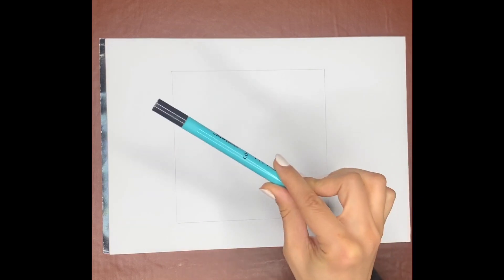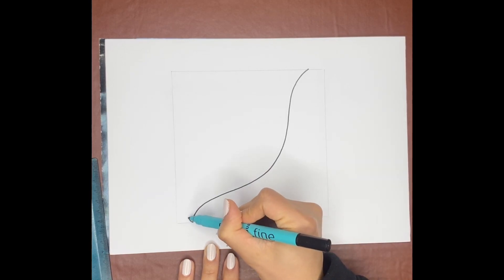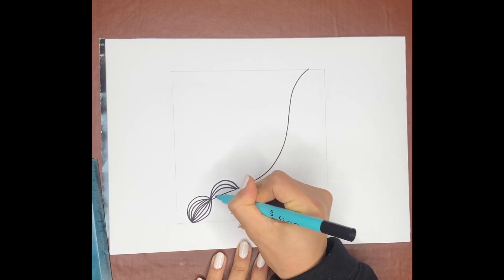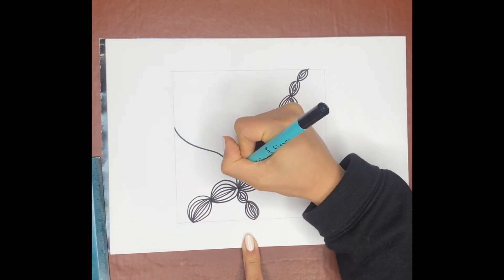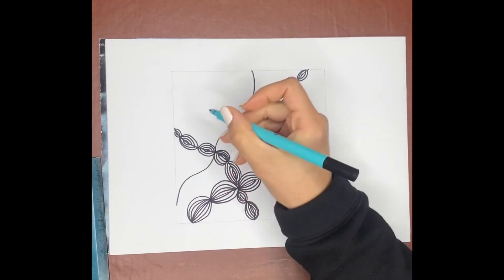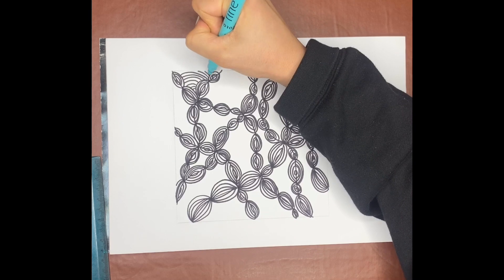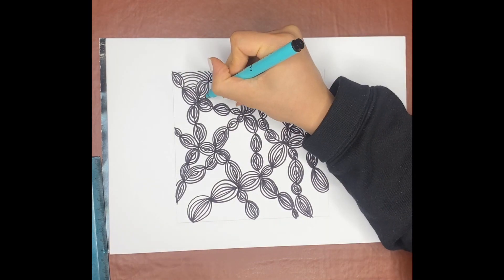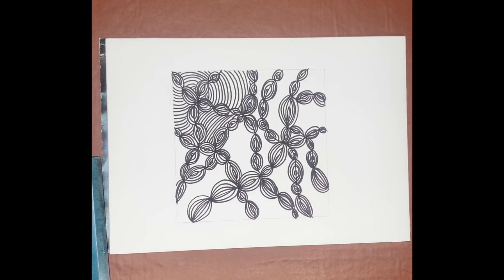Draw With Me - Ep1